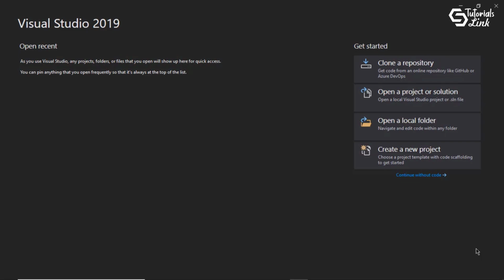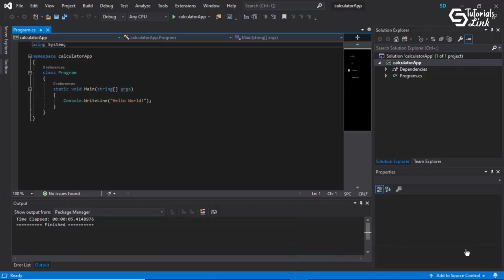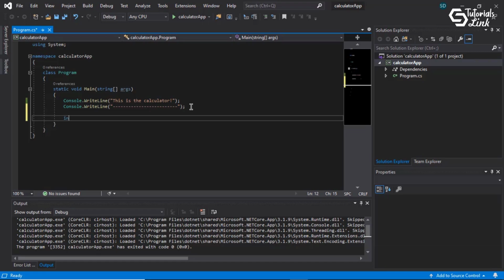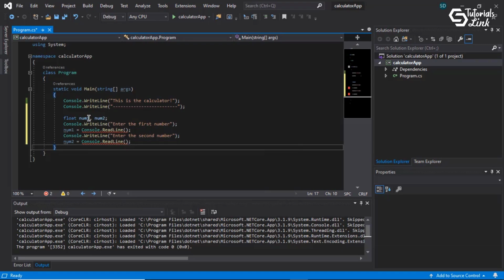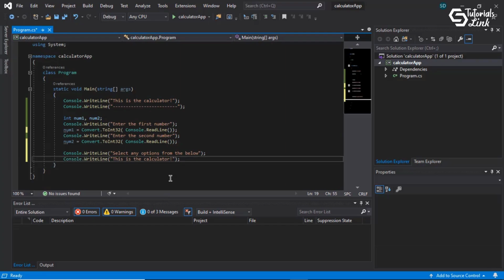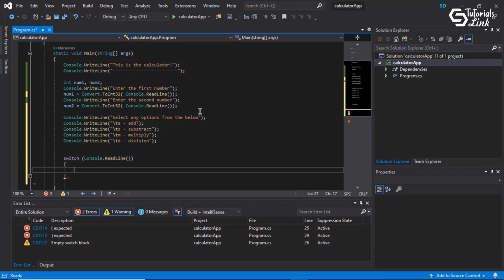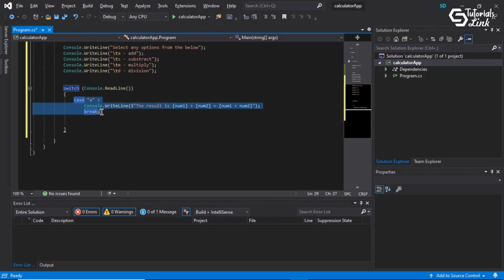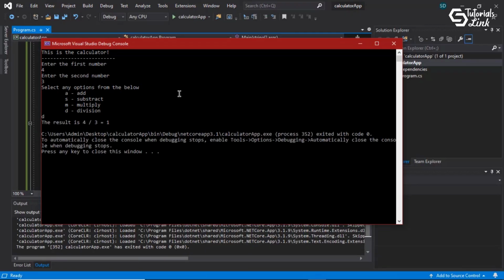Simple C# Calculator | Shibam Dhar | TutorialsLink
Learn about to create your first simple calculator in C#.